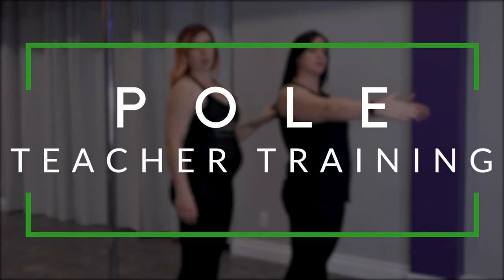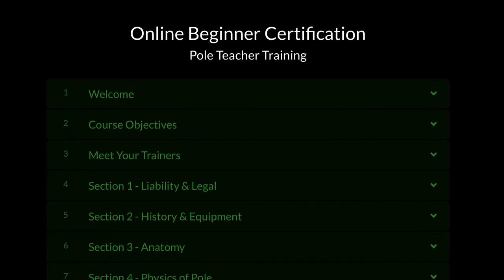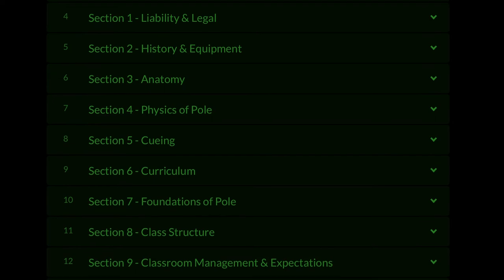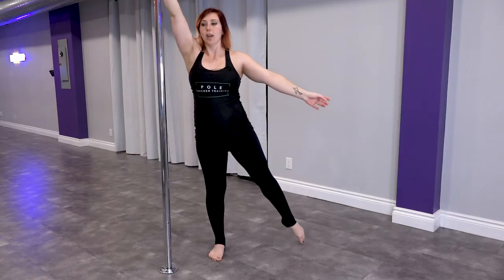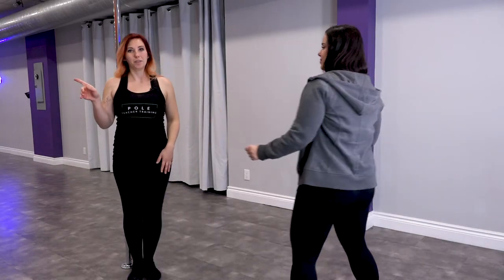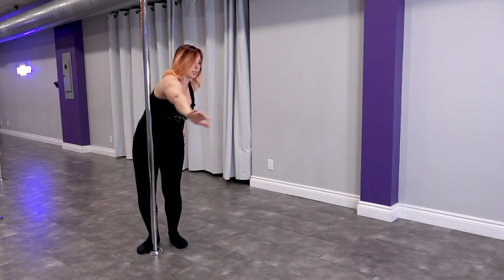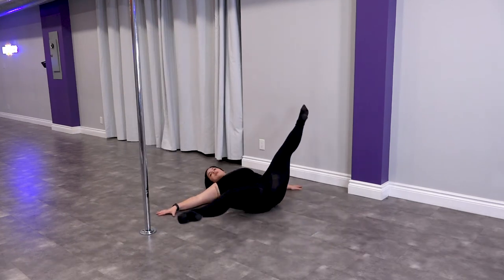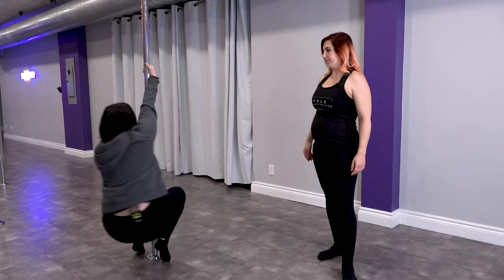Online Pole Beginner Certification Course - Pole Teacher Training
Welcome to our Online Pole Beginner Certification Course!

You will be guided to improve and enhance your teaching skills as a certified Pole Teacher.

This course is divided into 10 sections to provide you with valuable skills and knowledge to safely teach Beginner Pole Dance/Fitness classes.

Section 1: Diversity & Inclusivity
Section 2: History & Equipment
Section 3: Anatomy
Section 4: Physics of Pole
Section 5: Curriculum
Section 6: Cueing
Section 7: Foundations of Pole
Section 8: Class Structure
Section 9: Classroom Management & Expectations
Section 10: Legal & Liability
Final Exam: Written & Practical

Course Key Objectives

As a Pole Teacher,

- Develop expert knowledge in quality instruction
- Learn to manage classrooms in various situations.
- Create effective warm-ups, cool-downs and class lesson plans.
- Obtain knowledge in how movements link together to form a balanced class.
- Learn and demonstrate injury prevention techniques.
- Implement safe learning progressions.
- Have the ability to teach different skill levels within one class.
- Understand the physics of pole movement,  muscle activation, posture analysis, joint positioning and function of the core.
- Develop coaching skills in order to properly cue and correct students.
- Develop the ability to assess a student’s strength, mobility, stability and flexibility to better provide them with alternative options to reduce the chance of injury.
- Learn about diversity and inclusivity as a Pole Teacher.